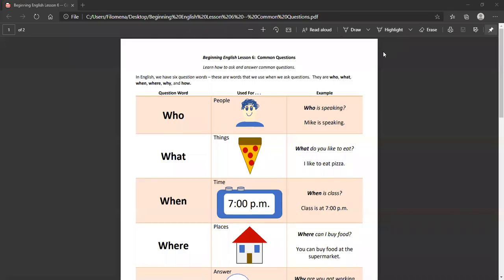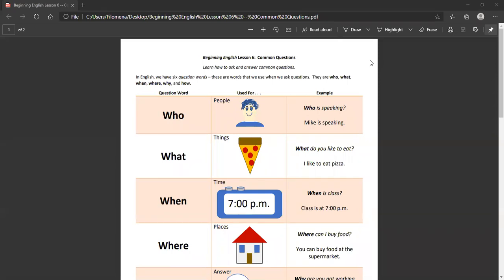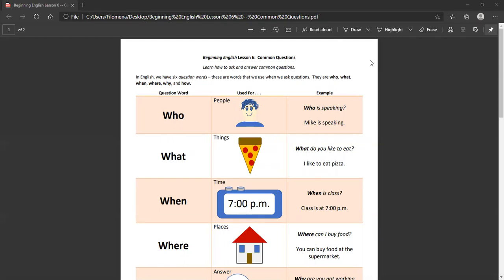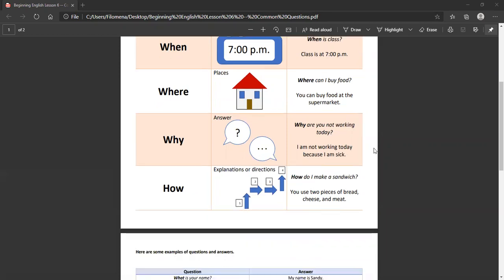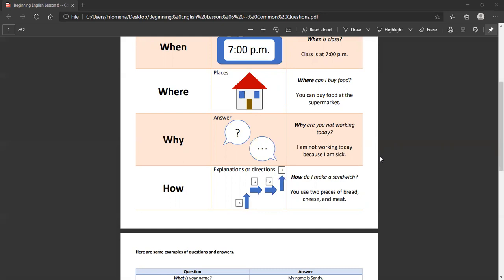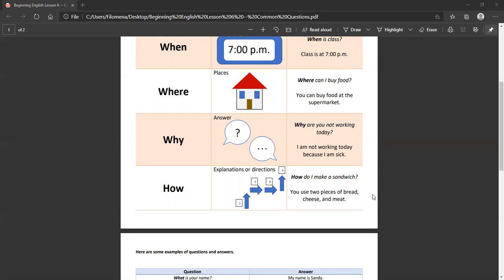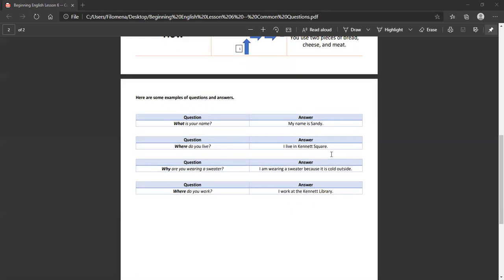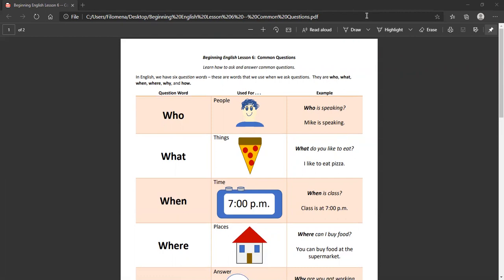13 Beg Eng lesson 6